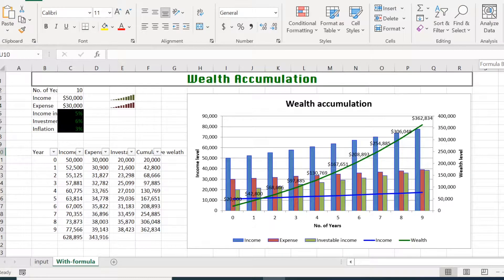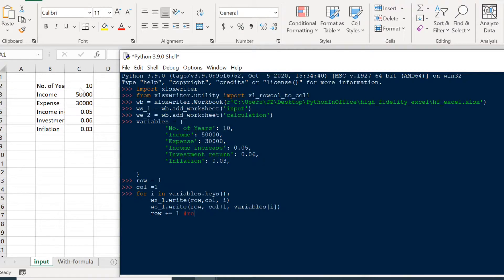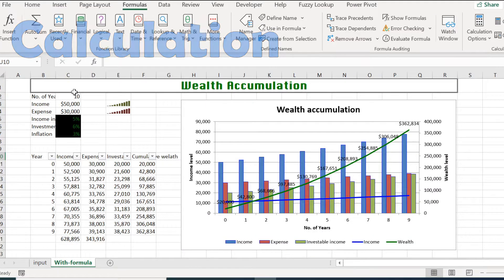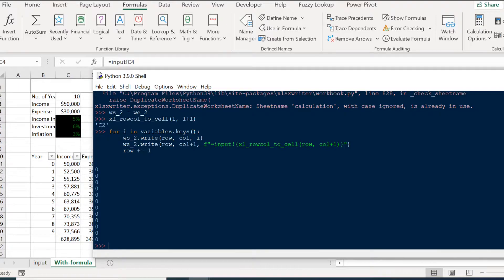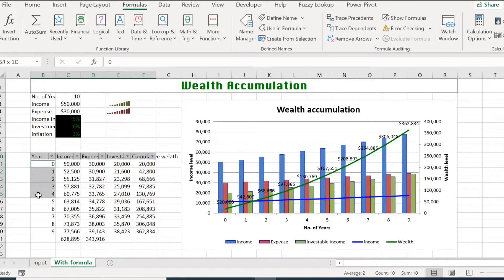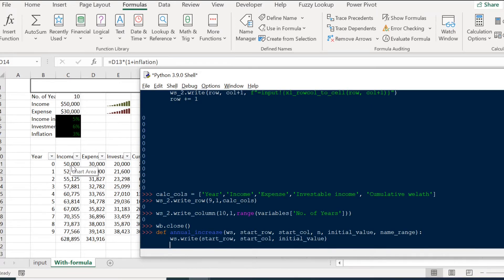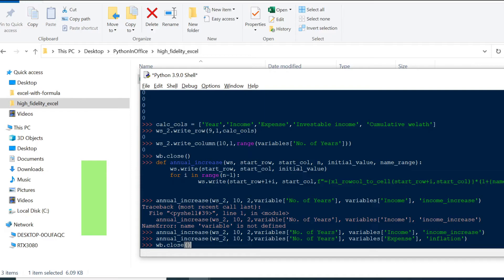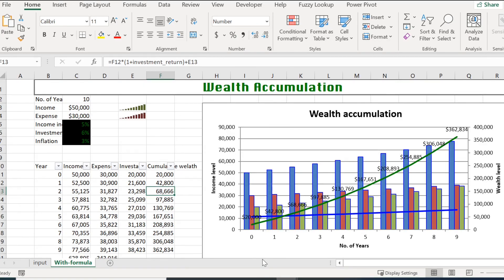Use Python Xlsxwriter To Create Excel Formulas And Links (Part 2)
In Part 2 of the Xlsxwriter tutorial, we'll create Excel named range, links, and formulas. For the text version of the tutorial, check out this